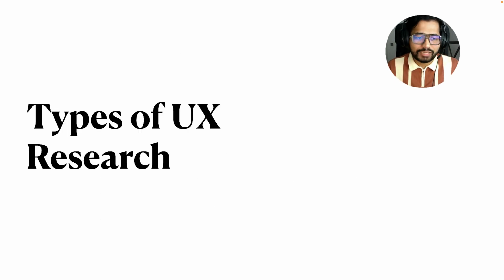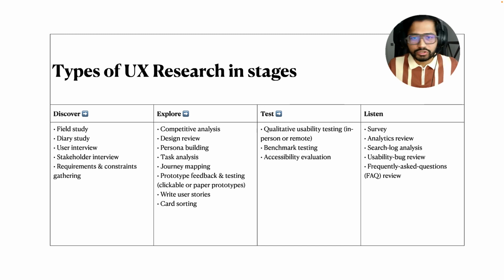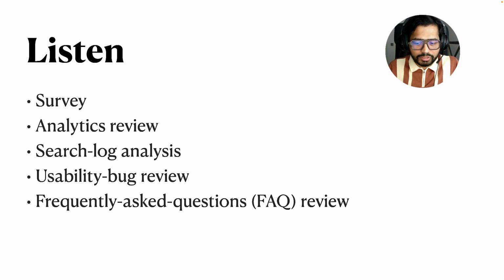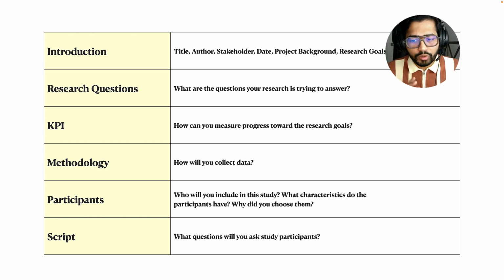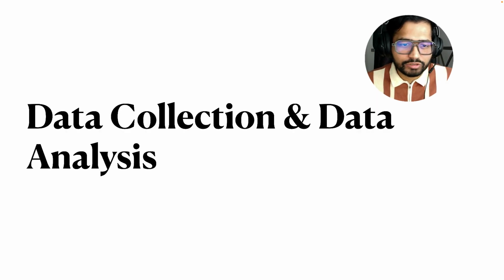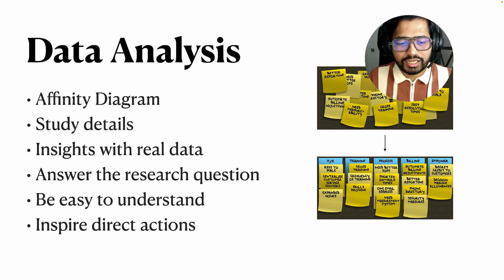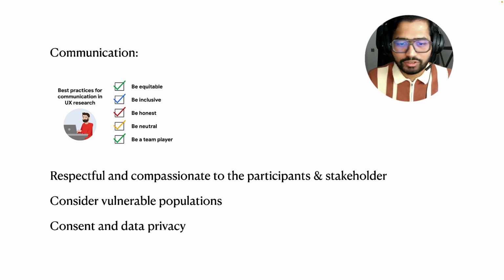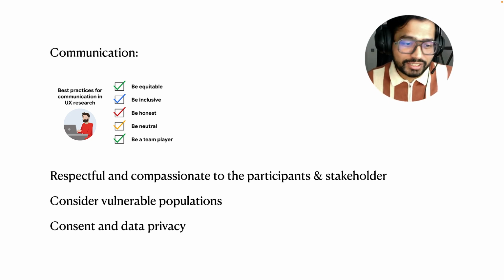Research Methods for UX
In this video, I have explained different types of UX research methods.